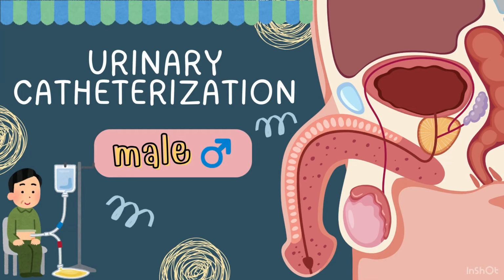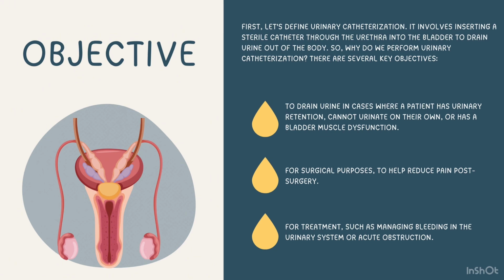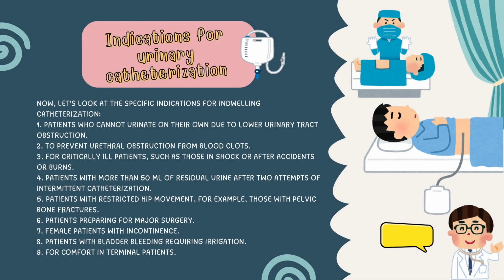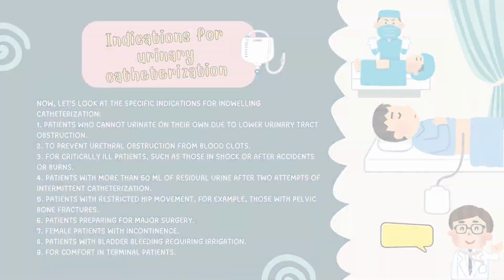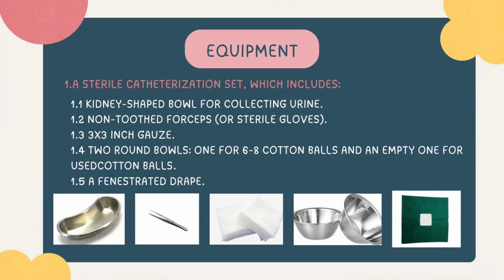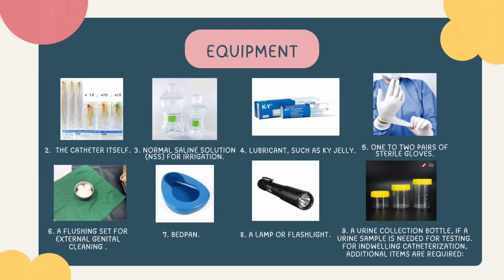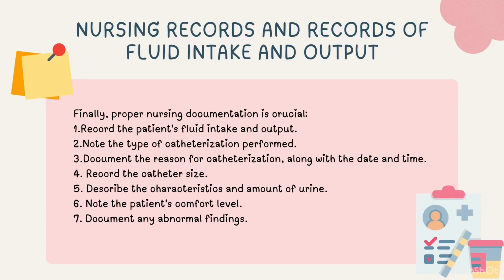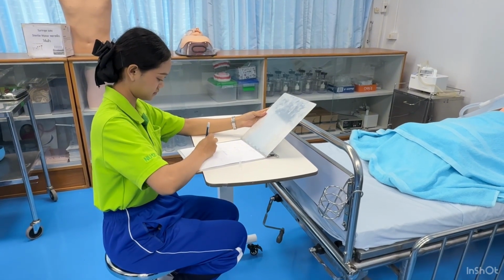Urinary Catheterization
นักศึกษาพยาบาลศาสตร์ชั้นปีที่ 2 คณะพยาบาลศาสตร์ มหาวิทยาลัยราชภัฏร้อยเอ็ด